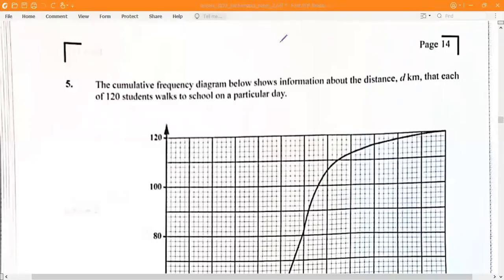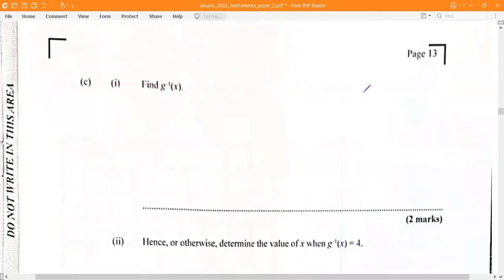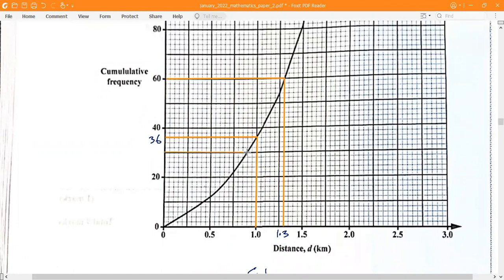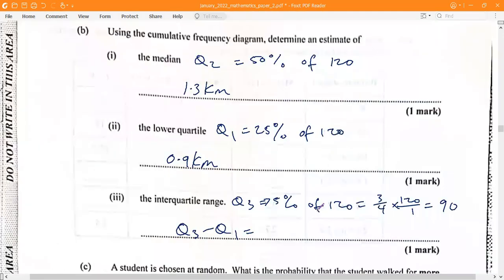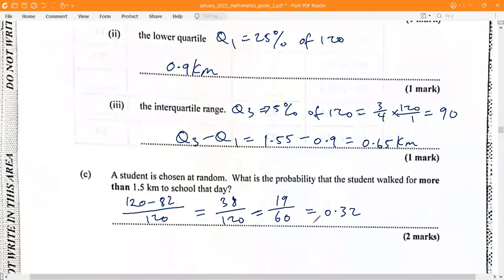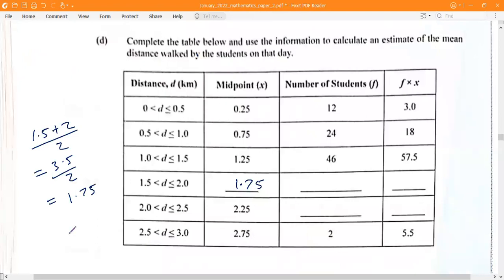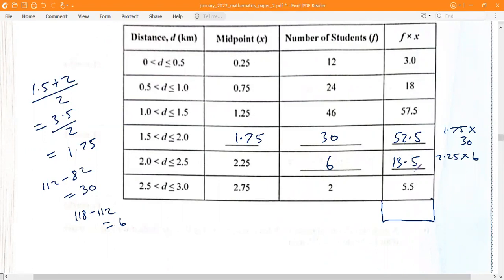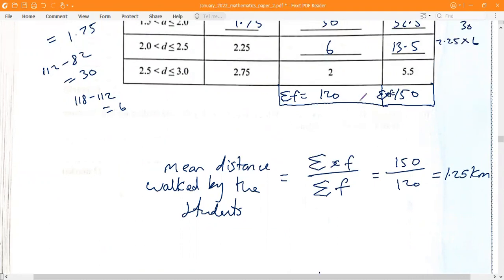CSEC mathematics january 2022 paper 2 number 5